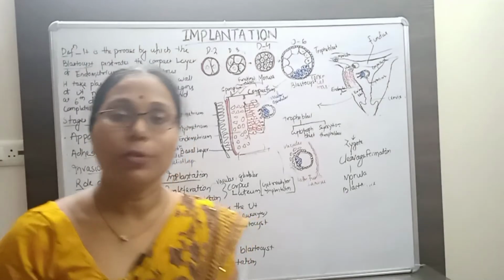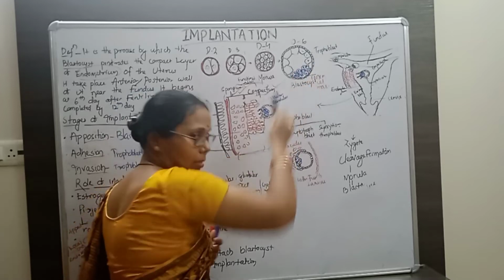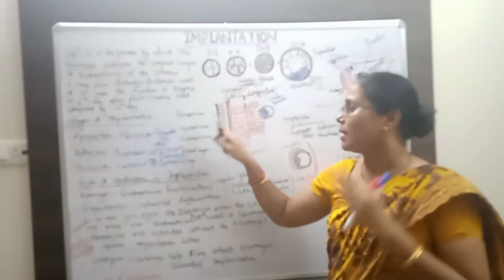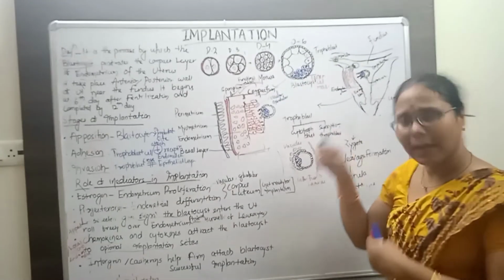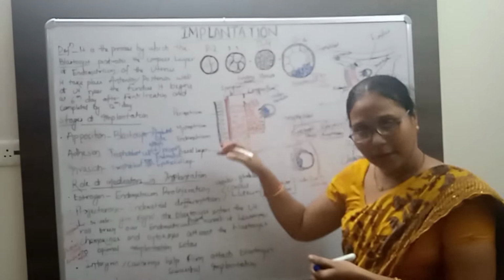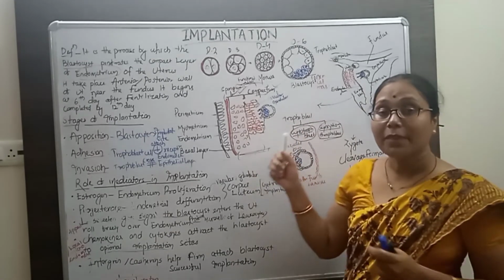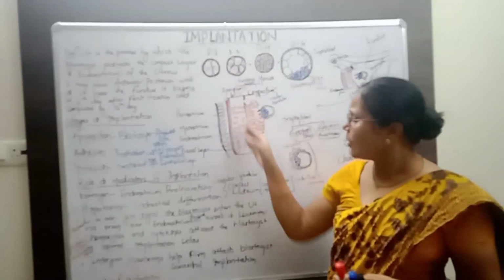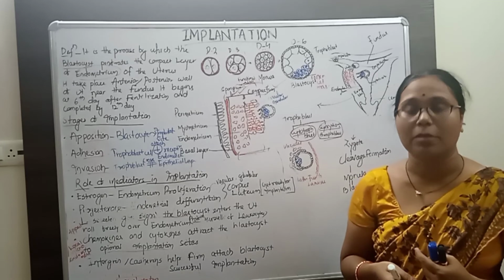@pinapod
Definition of implantation : It is the process by which  the blastocyst penetrate the compact layer of endometrium of the uterus
What is implantation?, What is cleavage formation?, What is Blastocyst?
Where  does the implantation occur? stage of Implantation What are the different layer of endometrium? Meaning of functional layer of endometrium?  In which  day of fertilization Implantation process begin ? What is pinapod of endometrium? Role of the mediators in implantation process. Role of estrogen and progesterone in implantation process, What are the different molecules that helps the implantation process